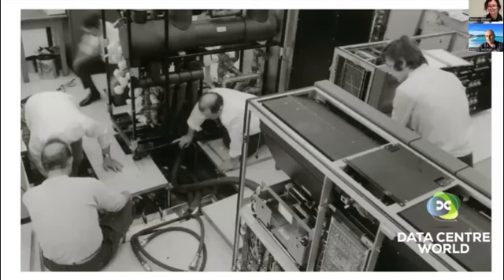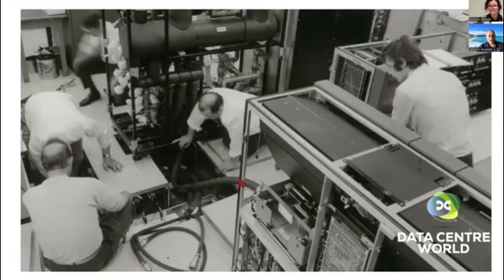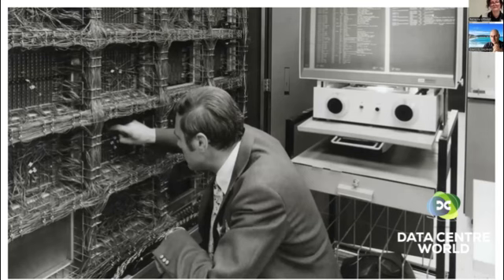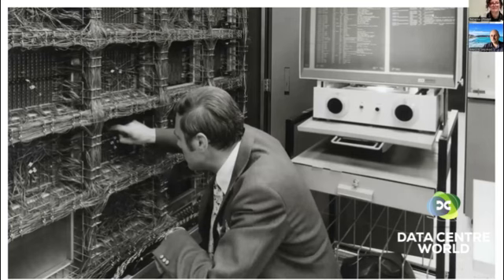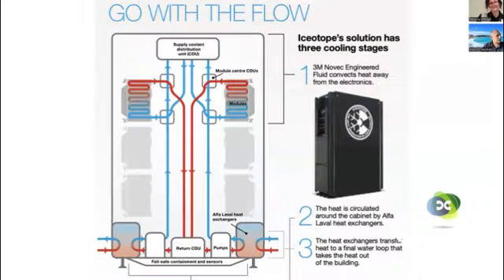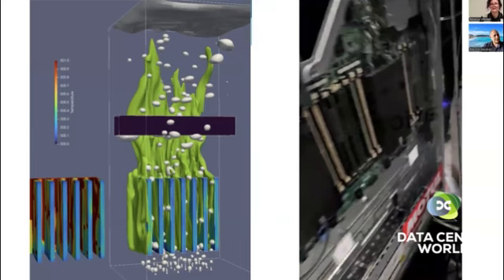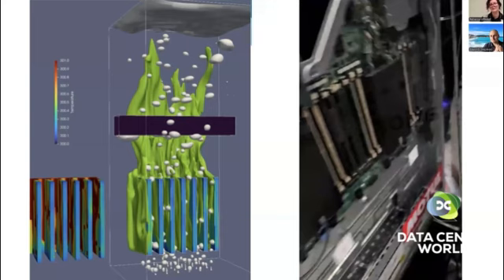From Liquid Cooling to AI: David G on the Innovations Reshaping Data Centres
As data centre infrastructure rapidly evolves, new technologies are emerging to address efficiency, sustainability, and AI-driven workloads. Ahead of his session at Data Centre World at Tech Show London, David G, Executive Consultant at Impleon, shares three key innovations that have shaped the future of data centres.

From IBM’s liquid-cooled mainframes of the 1970s to cutting-edge AI-ready immersion cooling, these breakthroughs reveal a cycle of technological reinvention—and the lessons the industry must learn to avoid repeating past mistakes.